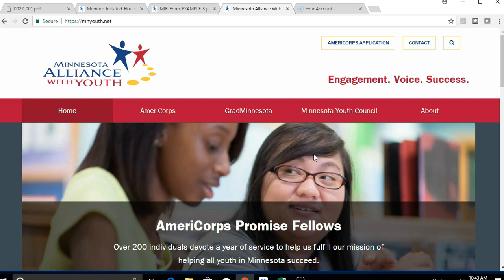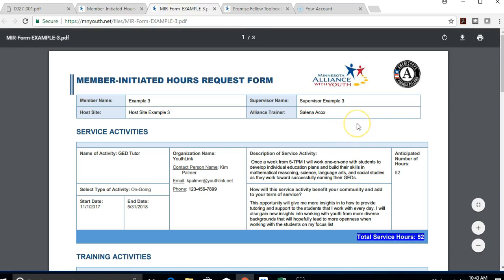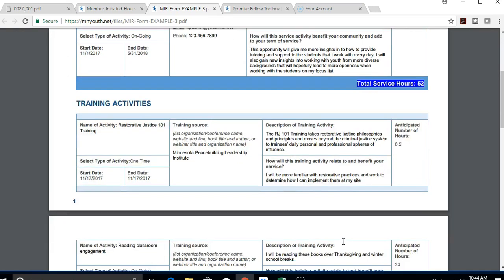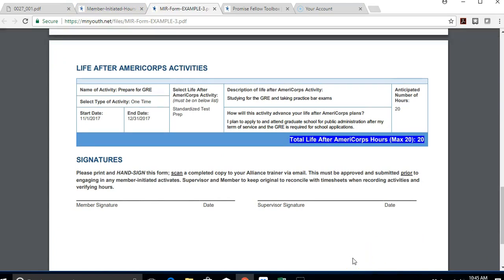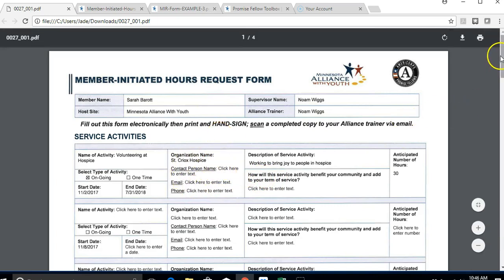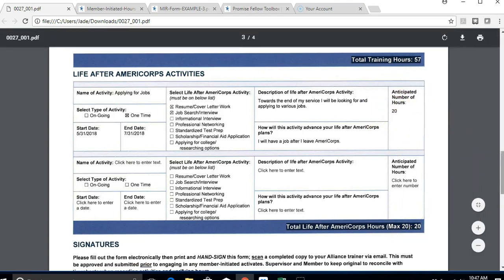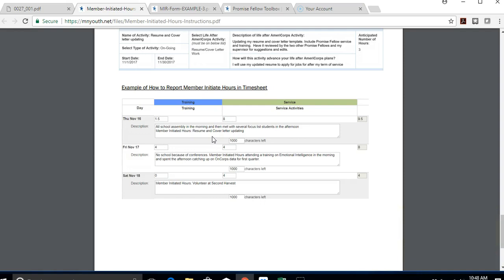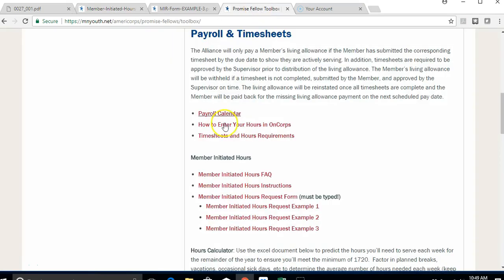Member Initiated Hours Form Tutorial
This is a tutorial that explains the steps of how to complete and submit a Member Initiated Hours Form for supervisor and Alliance approval.